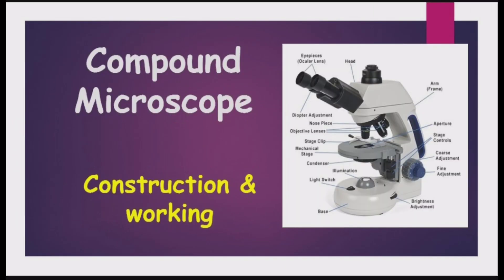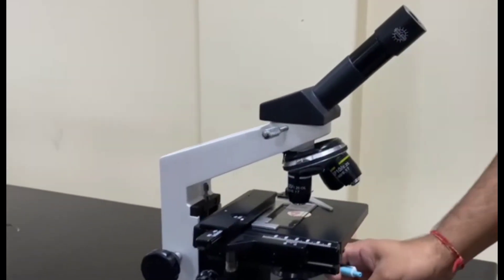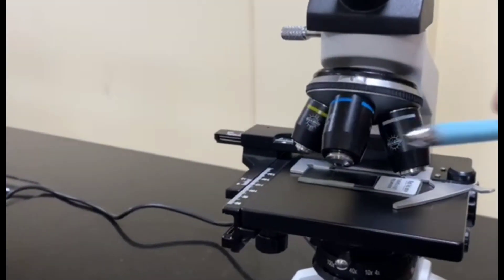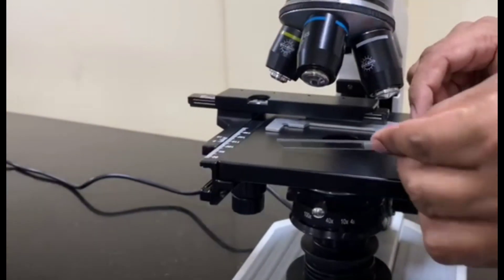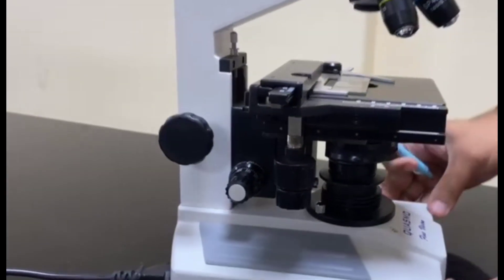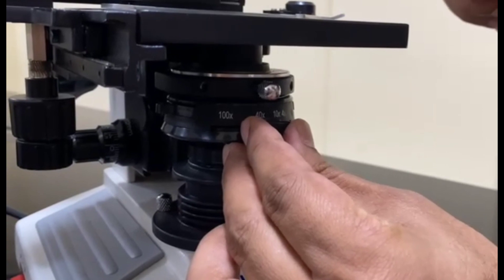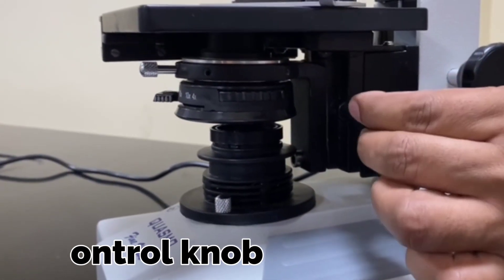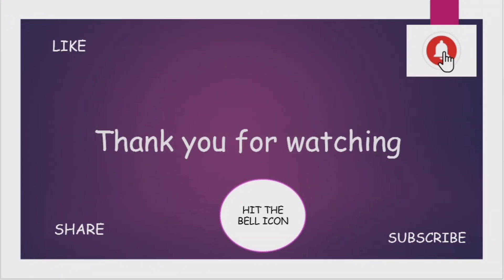Compound Microscope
microscope, instrument that produces enlarged images of small objects, allowing the observer an exceedingly close view of minute structures at a scale convenient for examination and analysis. Although optical microscopes are the subject of this article, an image may also be enlarged by many other wave forms, including acoustic, X-ray, or electron beam, and be received by direct or digital imaging or by a combination of these methods. The microscope may provide a dynamic image (as with conventional optical instruments) or one that is static (as with conventional scanning electron microscopes).